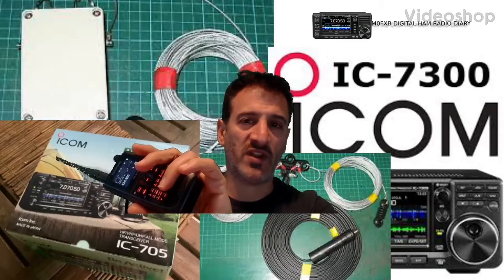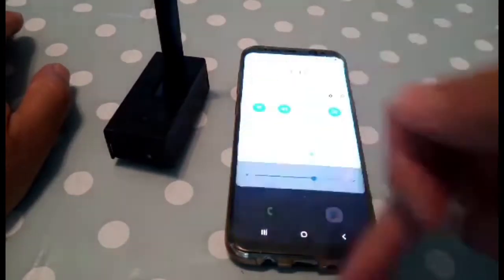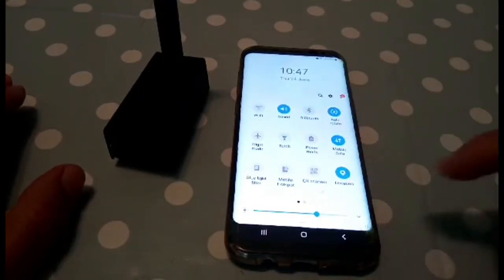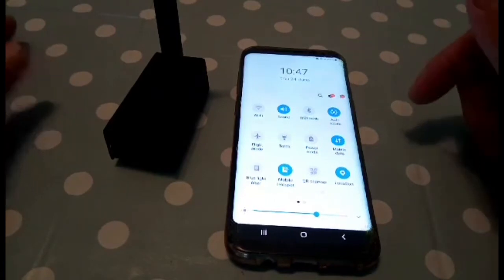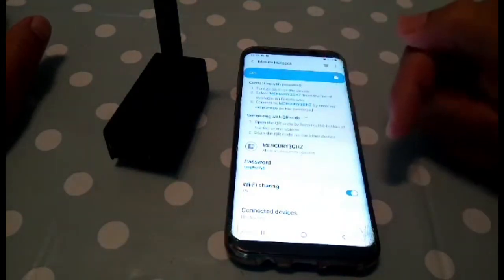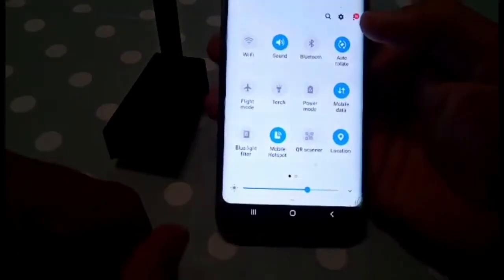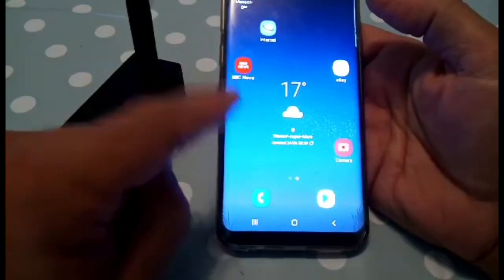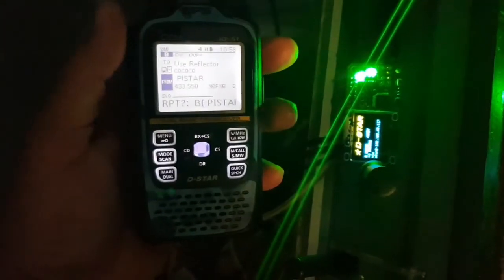Jumbo Hotspot -mmdvm - Let's take it mobile using android phone